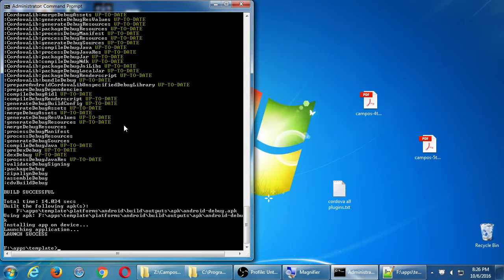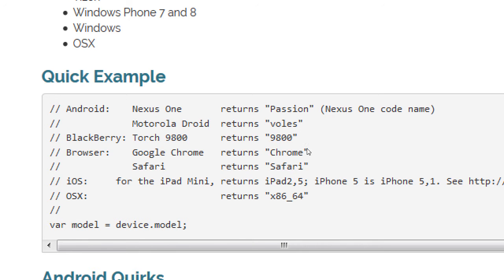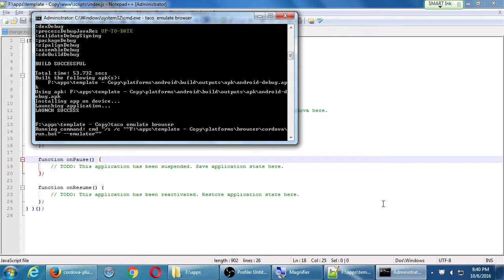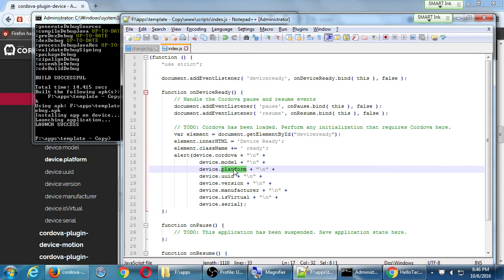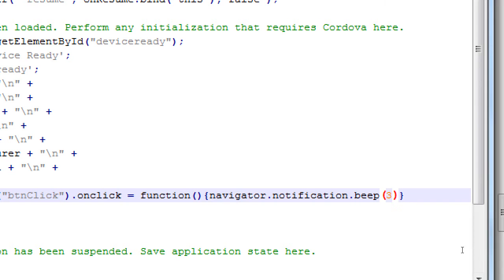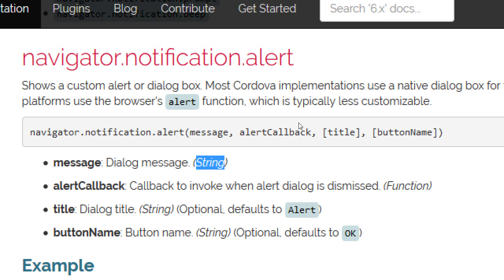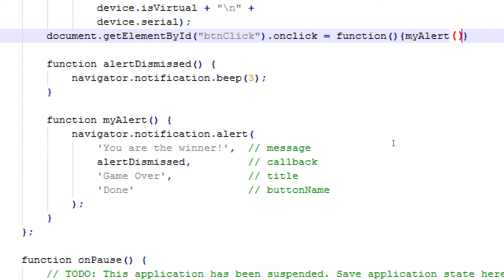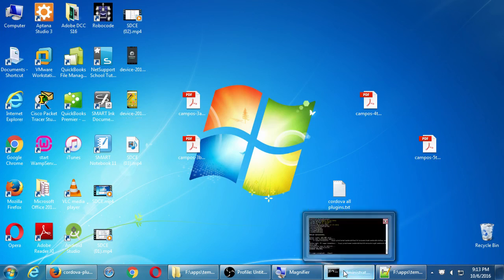SDCE Oct16 Android II 2016 10 06 D